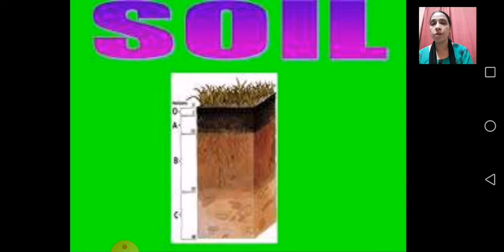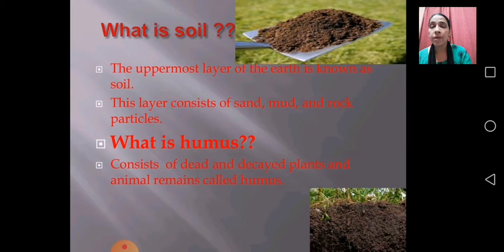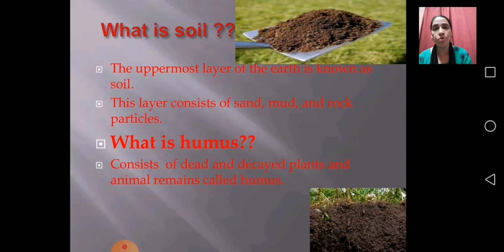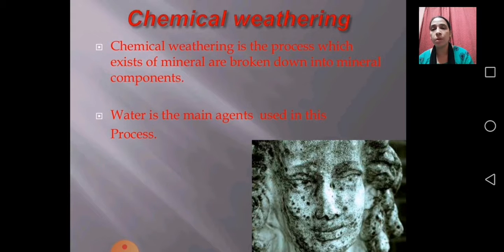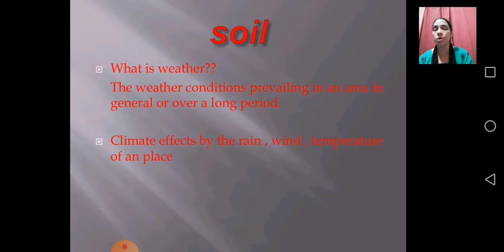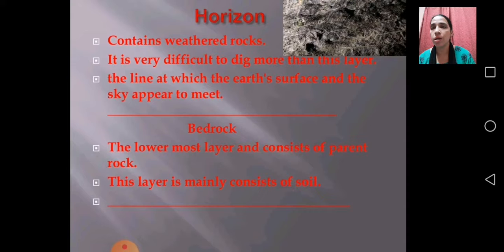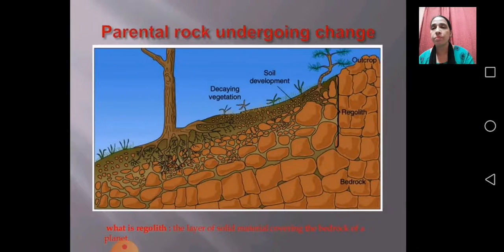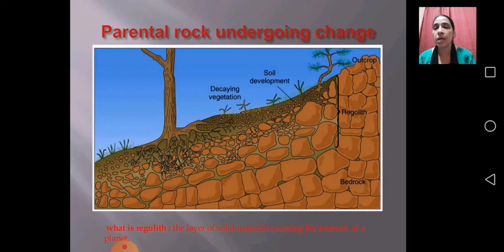Class VII Science 11 08 2021 by Mrs Sangeeta Mishra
Class VII Science 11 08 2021 by Mrs Sangeeta Mishra Chapter - 9 (Soil)